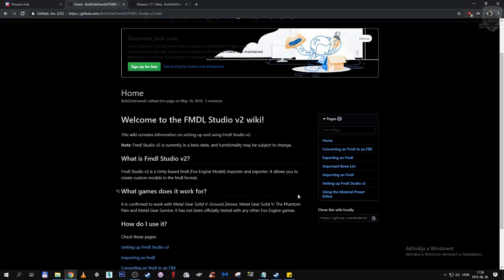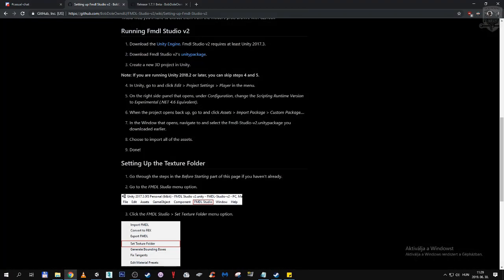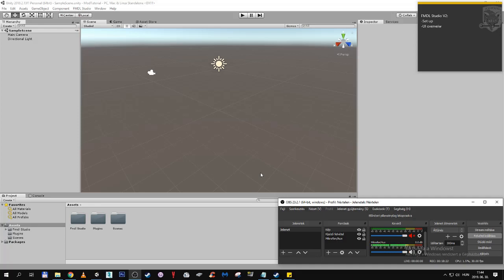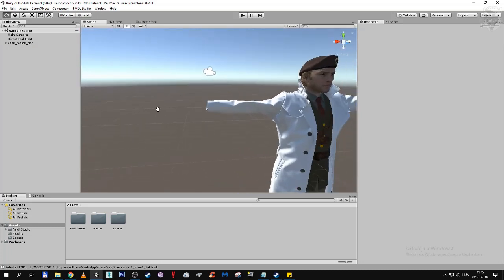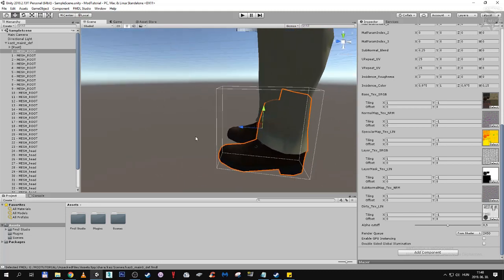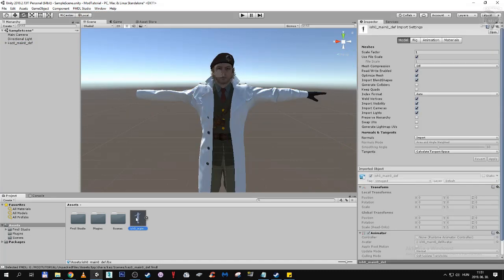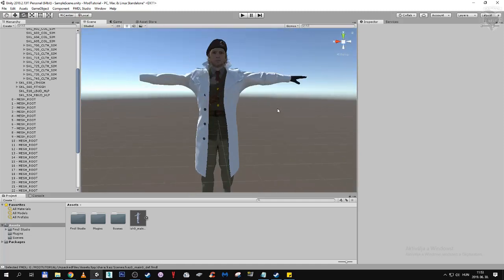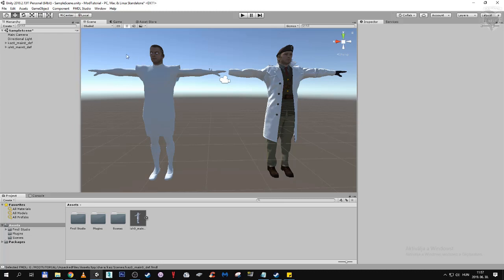MGSV Modding - 03 - FMDL Studio set up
In this video we are going to set up FMDL Studio V2 in Unity and you will be given a brief overview of it's UI and capabilities.